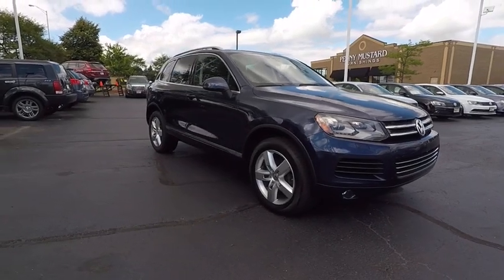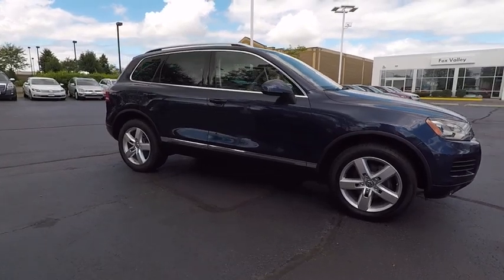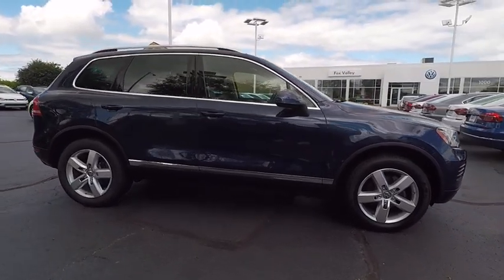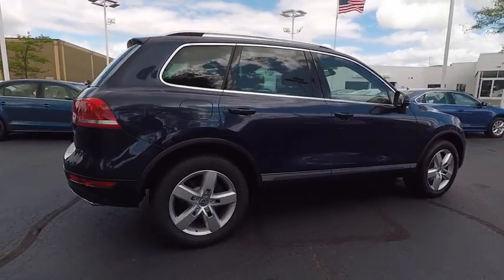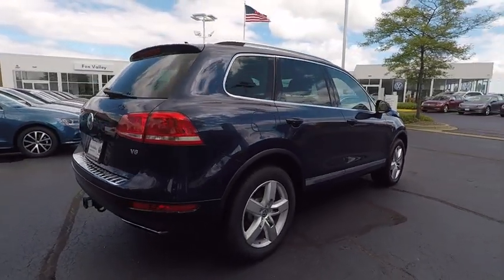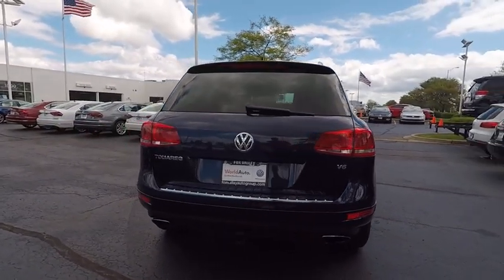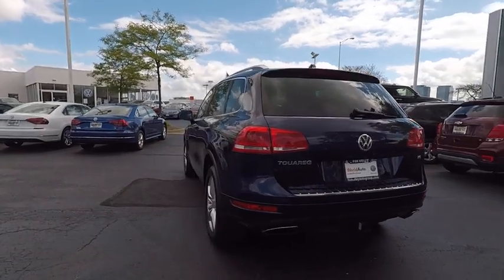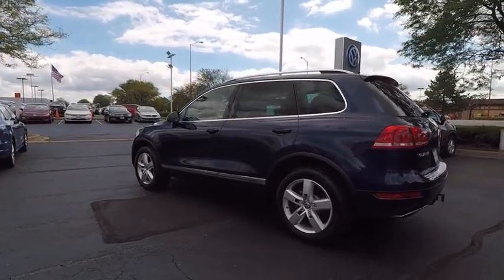2014 Volkswagen Touareg Schaumburg IL 7359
2014 Volkswagen Touareg Lux

VW CERTIFIED 2 YRS 24000 MILES OF BUMPER TO BUMPER WARRANTY INCLUDED AT NO EXTRA COST TO YOU!, CLEAN CARFAX, FULLY SERVICED READY TO GO!, HEATED SEATS!, SUPER CLEAN!, GREAT VEHICLE HISTORY!, VOLKSWAGEN CERTIFIED!, ONE OWNER, and NON-SMOKER. Touareg 3.6L Lux, Volkswagen Certified, 4D Sport Utility, 3.6L V6 DOHC, 8-Speed Automatic, AWD, Night Blue Metallic, and Saddle Brown w/Leather Seating Surfaces. Tired of the same mundane drive? Well change up things with this superb-looking 2014 Volkswagen Touareg. This terrific Touareg is great for families on the move, so pile in the kids and head out on the road. Volkswagen Certified Pre-Owned means you not only get the reassurance of a 2yr/24,000 mile Bumper-to-Bumper Limited Warranty, but also a 112-point inspection/reconditioning, 24/7 roadside assistance, and a complete CARFAX vehicle history report.Give us a call today to schedule a drive.We are located just 1 mile West of the Woodfield Mall on Golf Road in Schaumburg. **Fox Valley VW never charges additional fees for any of our VW WorldAuto Certified vehicles. All Certified VW warranties & benefits are always included in the price you see.** Check before you buy.